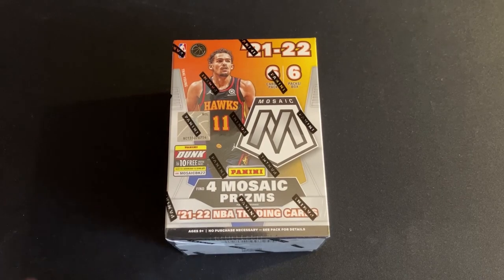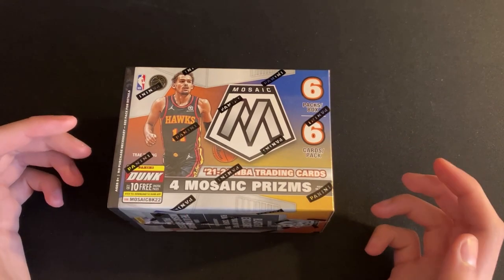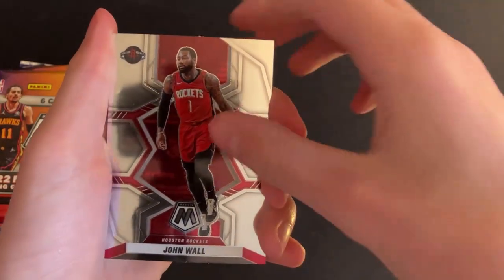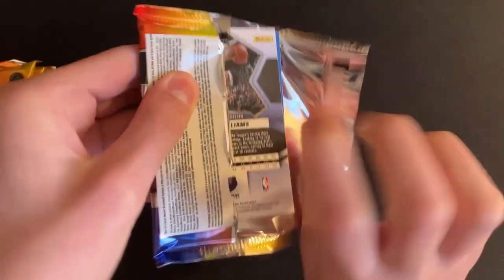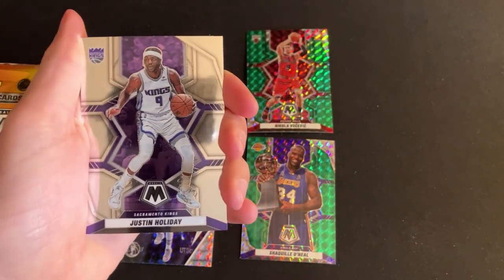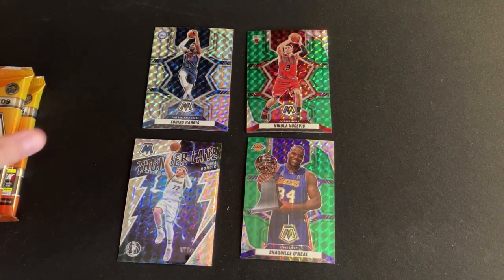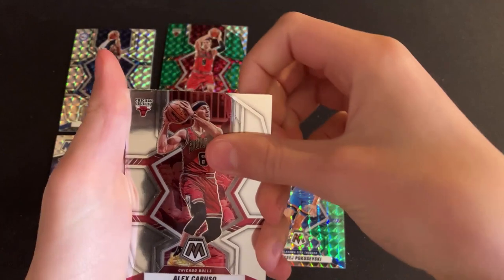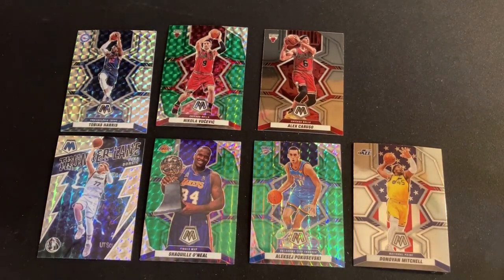2021-22 Mosaic Basketball Blaster Box Rip! Awesome Rookie Pulls, PC Hits, And an Extra Parallel!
In this video I'm ripping a 2021-22 Mosaic Basketball Blaster Box!  This product is definitely a little late, but the cards are still awesome!  I was able to find several good rookies as well as a few Chicago Bulls cards for my PC!  The box contains four mosaic parallels, but I got lucky and had an extra one!